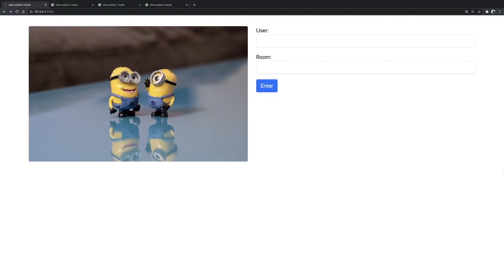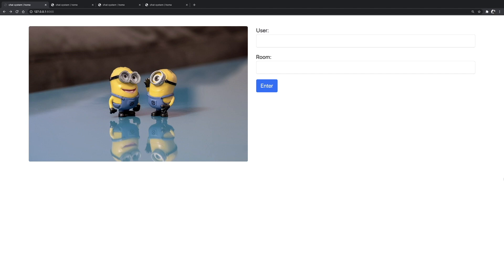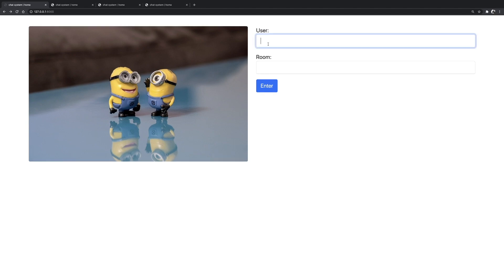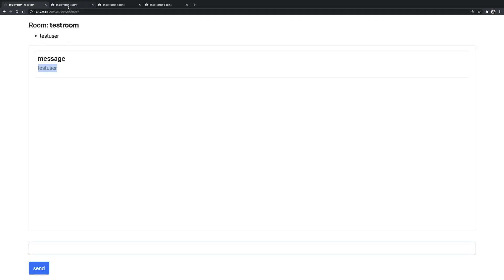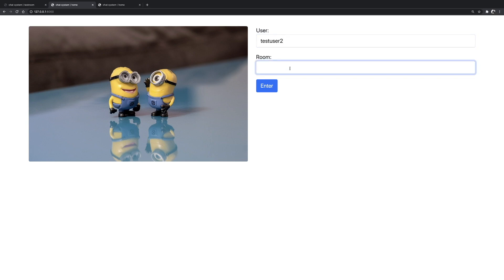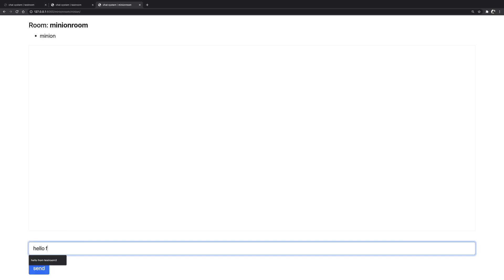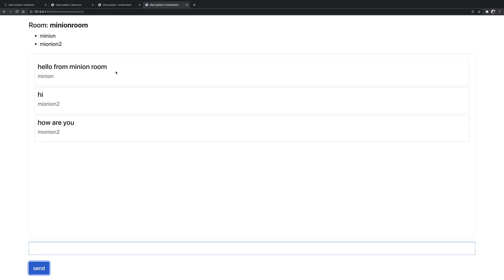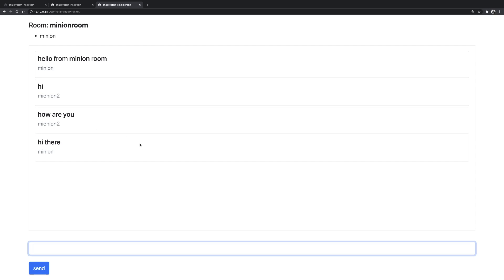Simple real-time chat app in Django using Socket io - project overview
Simple Live Chat app in Django using Socket io

Learn how to create a LIVE chat app / messaging system in Django with the use of popular and powerful socket io library.